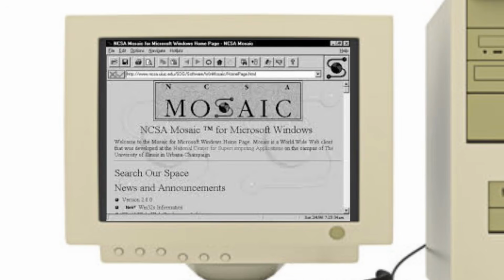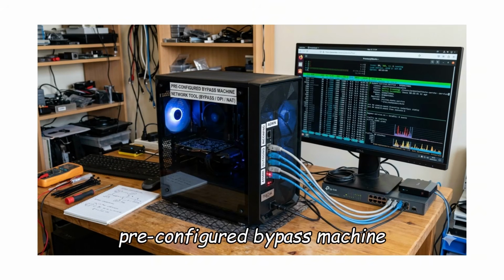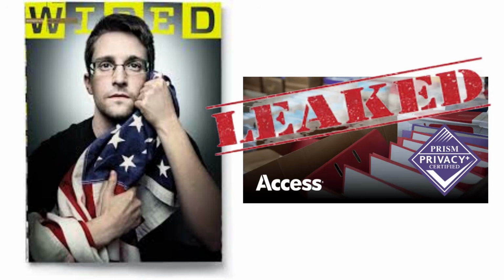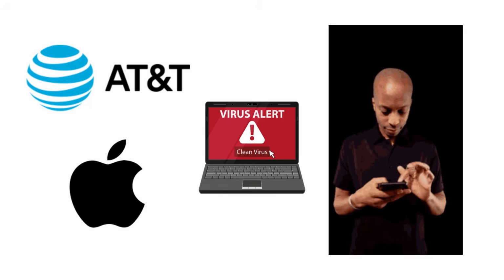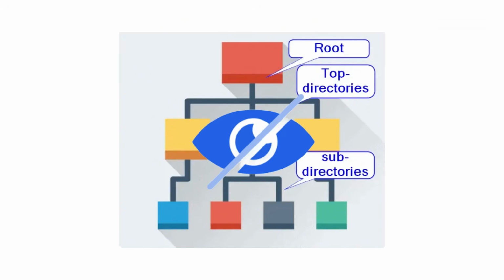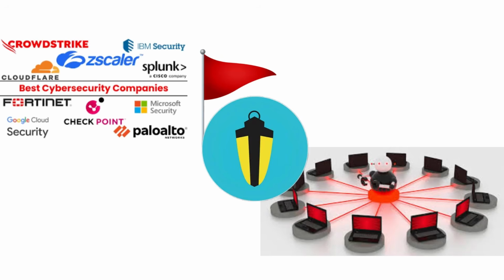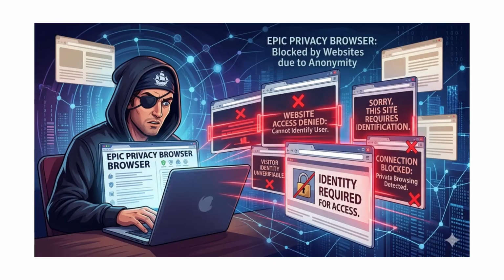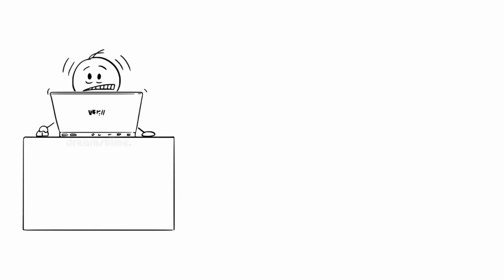Every Banned Browser in History Explained in 9 Minutes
Headline: These browsers are digital "Skeletons Keys." 🔑

Most people think the internet is a shopping mall, but these browsers prove it's a dark alley. From the "cursed" Mosaid-X to the spy-tier Tails, we are exploring the software the authorities tried to scrub from the earth. These are the banned, illegal, and dangerous browsers that let you step outside the digital map.

In this video, we uncover:

Mosaid-X: The "Digital Creepypasta" that turned out to be a real national security threat.

The Pirate Browser: A blunt-force instrument against international law.

Tails: Why the NSA flags anyone who even searches for this "Amnesiac" system.

Skyfire: The mobile mutant that Apple and AT&T had to kill.

Tor: The "Nuclear Option" that governments are still trying to shut down.

Whether it’s bypassing the Great Firewall or vanishing from the FBI's radar, these browsers weren't just tools—they were acts of rebellion.